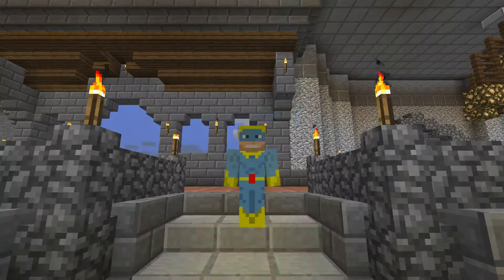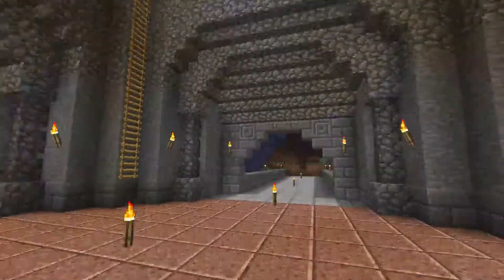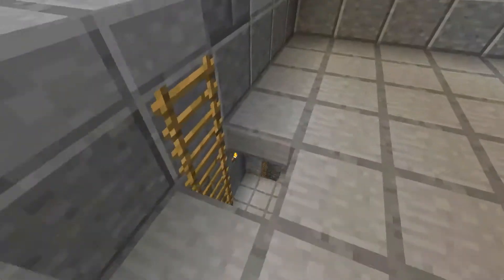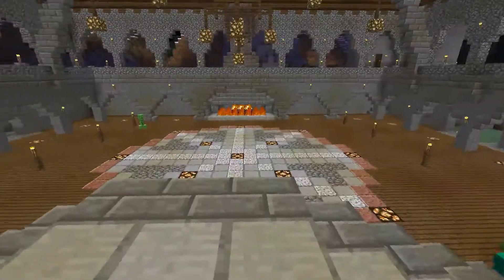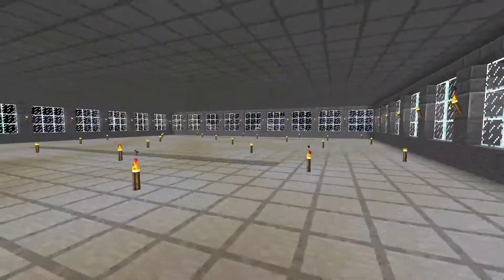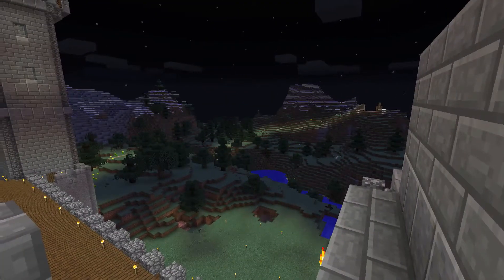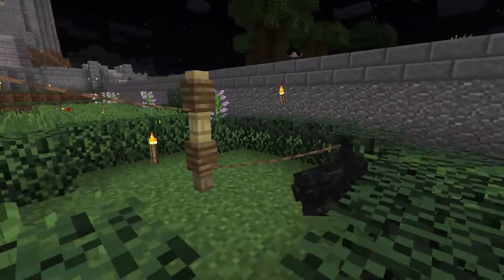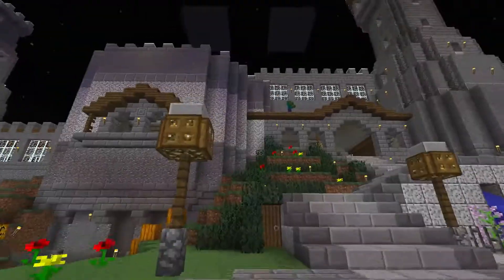Manic Minecraft Season 2 Episode 1 - Spawn Again..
Welcome to Season 2, guys!
Minecraft 1.8 has arrived!  This is a very quick tour of the Spawn Castle build and you get to see a brand new Intro sequence!
In the vid I ask "What shall we call the rabbits?", please put your suggestions in the comments!